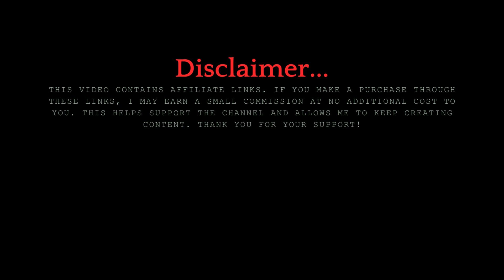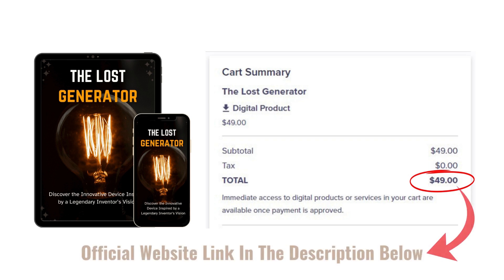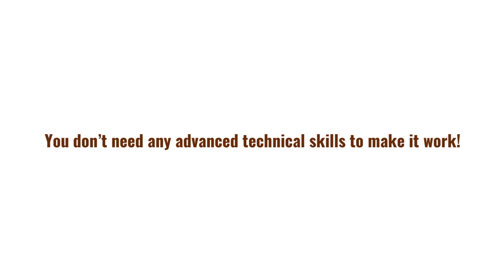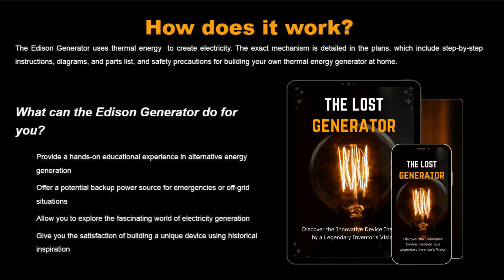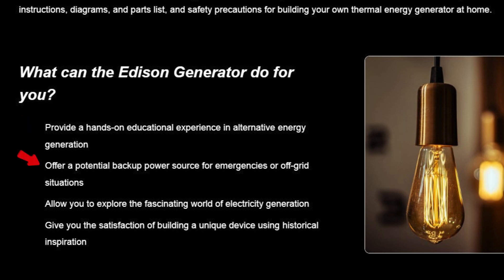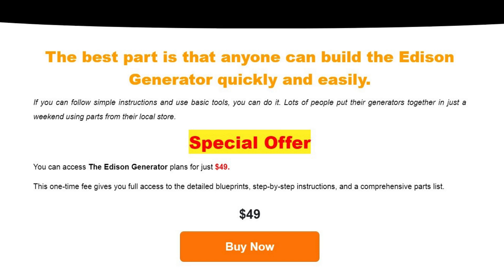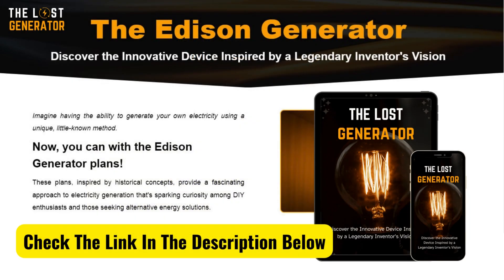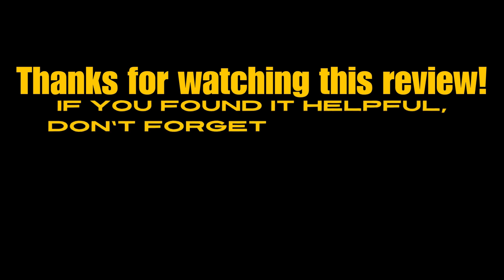The Lost Generator Review | Build Your Own Electricity Generator At Home | The Edison Generator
The Lost Generator, also known as The Edison Generator –

A step-by-step guide to building your own electricity generator at home! Inspired by historical concepts, this digital product shows you how to generate electricity using a unique method, all with simple materials from your local hardware store.

Visit Website to learn how this innovative device works and how it can provide backup power, hands-on learning, and more. Whether you’re interested in alternative energy or just love DIY projects, this is for you!

Watch on YouTube & Get ready to prepared in any emergencies-